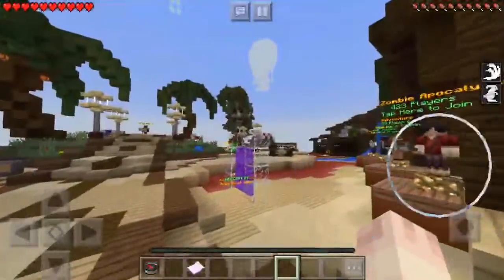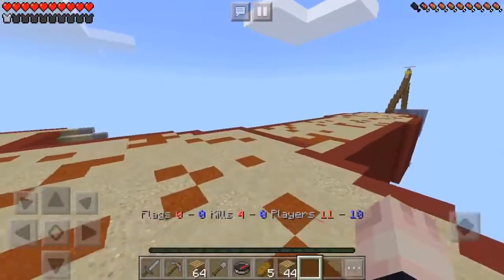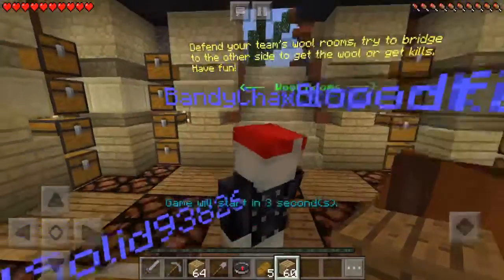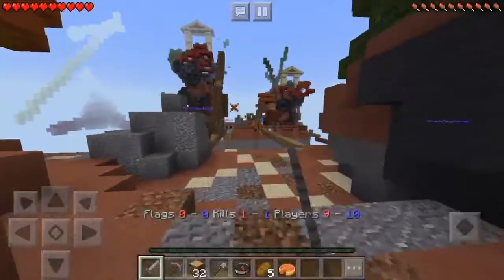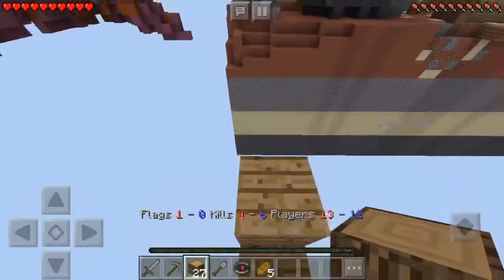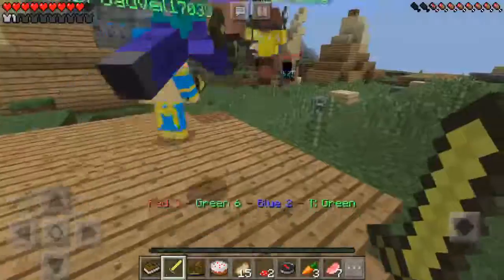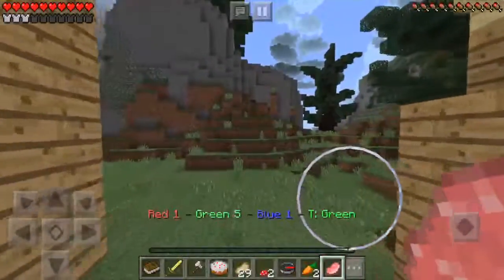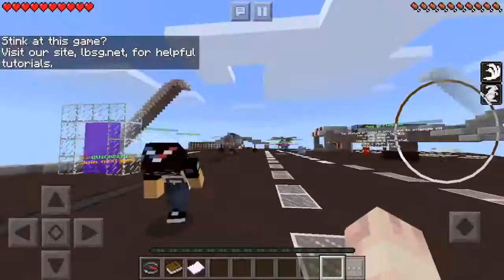Minecraft P.E (Im a noob)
Hey guys. So, some of the audio sounds muffled, but i think you guys can still hear me and the game. Sorry. Peace